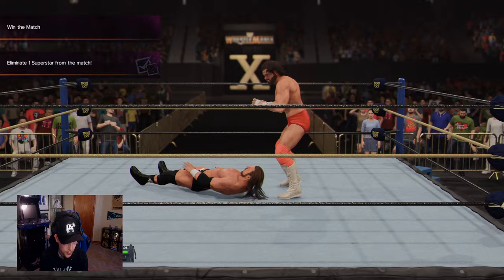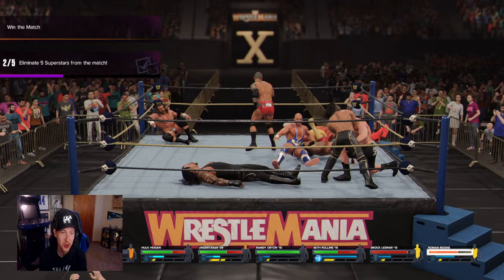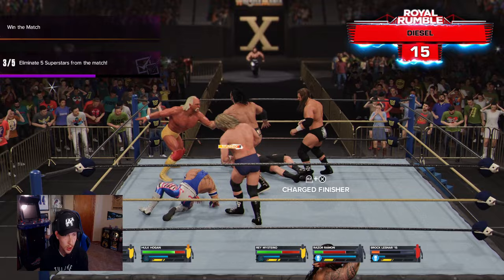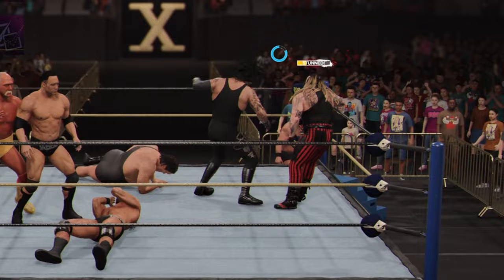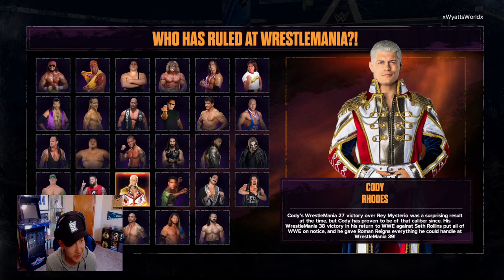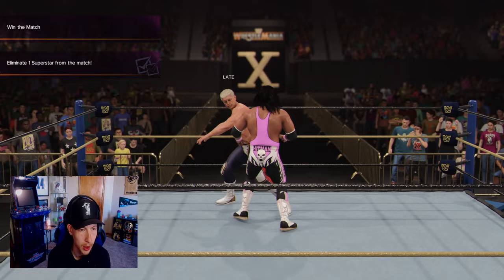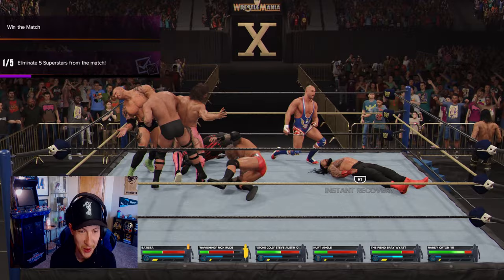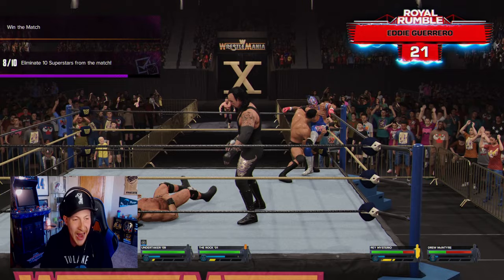The HARDEST WWE Challenge EVER!?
Well now this is just some straight Savagery by 2k! This WrestleMania Royal Rumble is CRAZY.

Like My Hats?

 • Good morning – Am...